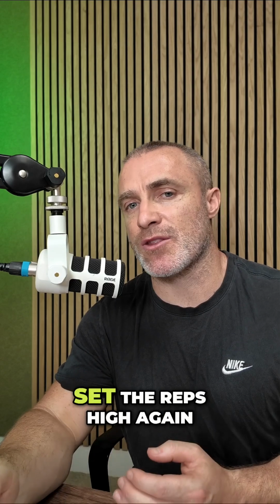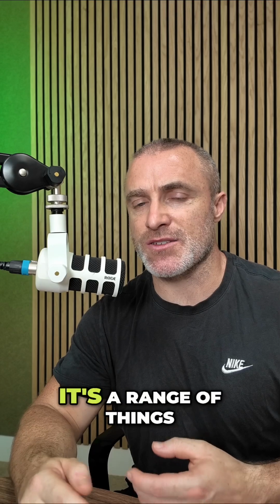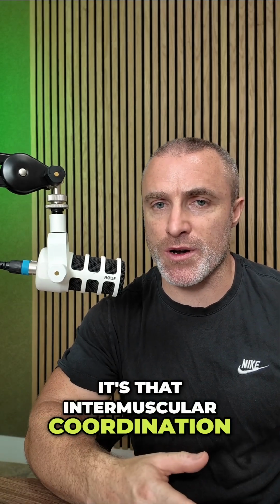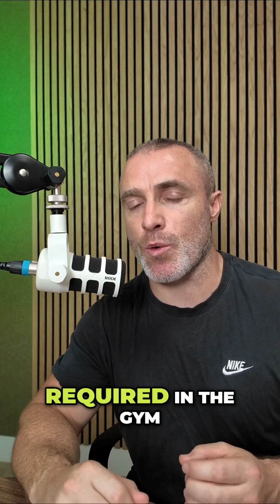Introduction to Foundations Strength Training for Novices or Beginners - Program Explained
Are you ready to kickstart your fitness journey but don’t know where to begin? Our 300 Foundations Program at FitPlusWell is the ultimate starting point for beginner strength training. Designed to help you build a solid base of strength, confidence, and technique, this program is perfect for those new to the gym or returning after a break.

💪 What you'll learn:

- Fundamental movement patterns: Squat, Deadlift, Push, Pull, and Core.
- How to train effectively and safely with proper form.
- The basics of progressive overload to ensure continuous improvement.
- Tips for creating lasting fitness habits.

Led by experienced coaches at our private gym in Arncliffe, the Foundations Program combines expert guidance with a supportive environment to ensure you succeed.

👉 Learn more and take your first step toward a stronger you:
and check out the Foundations Program!